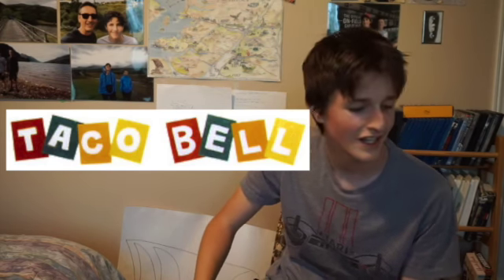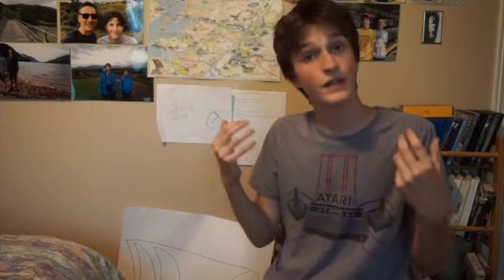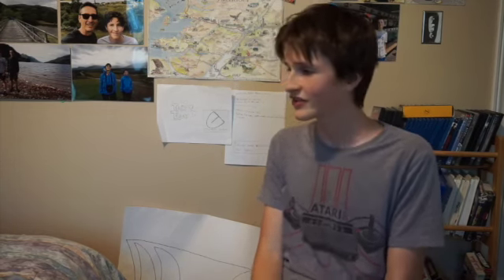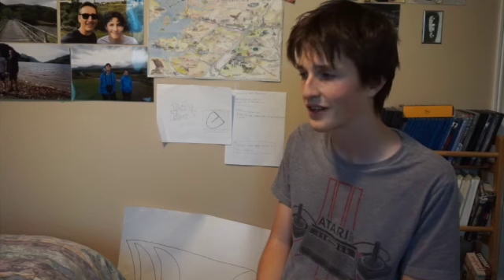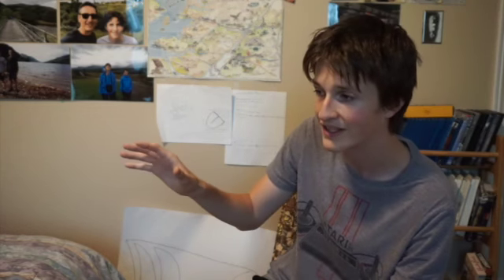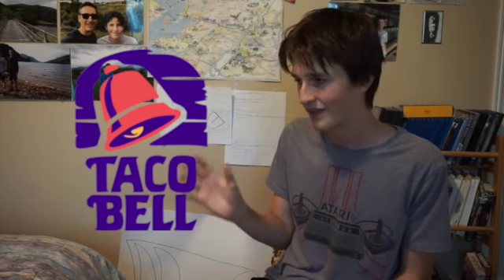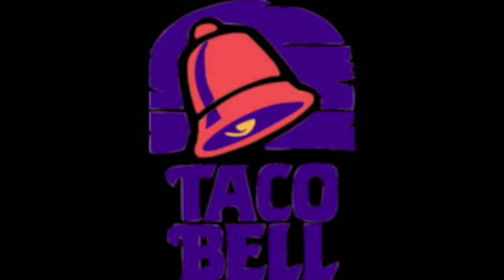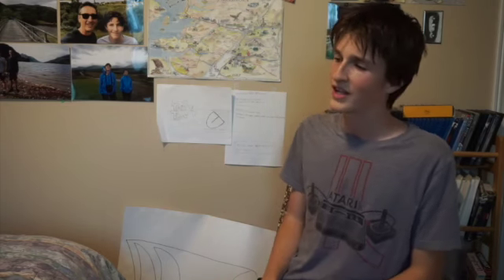Logo Wednesday - Taco Bell... or I guess Saturday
Today's episode takes us to the dark dark corners of Taco Bell.